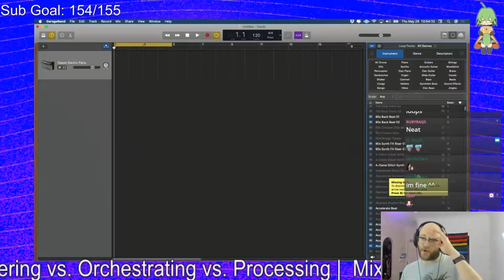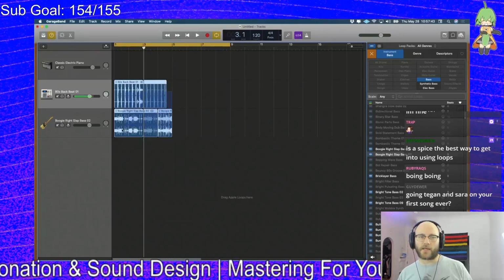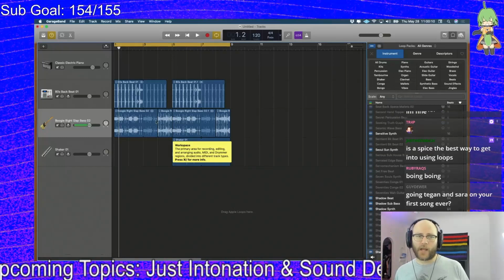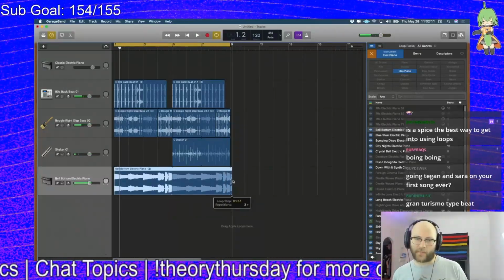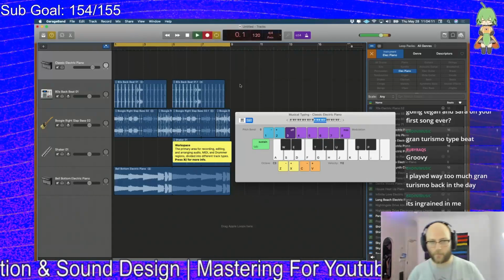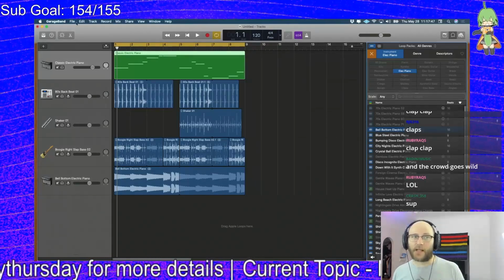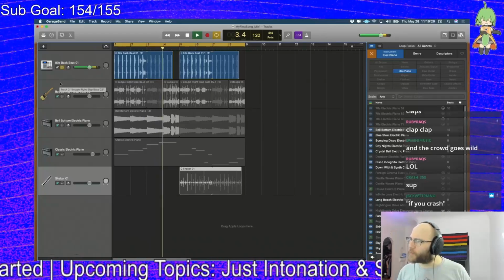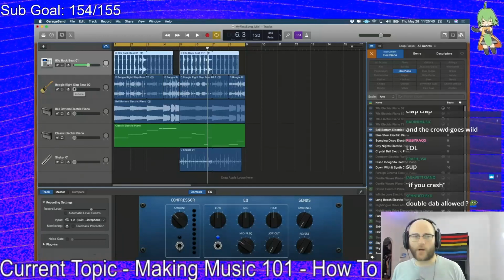Making Music 101 Part 2: Songwriting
This is the second in a four part series designed for people who have never made music before, to introduce them to all the essential parts required to write your first song! In this series I will be using the free program GarageBand, but there are other options discussed in this video.

Links to come.